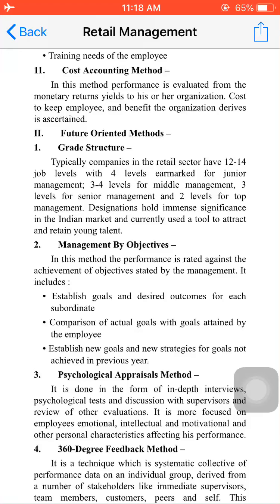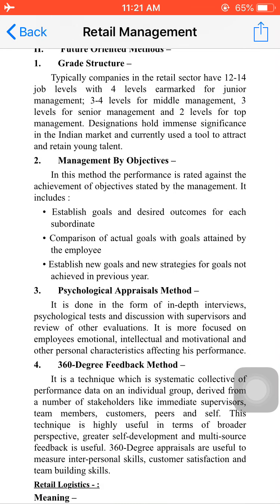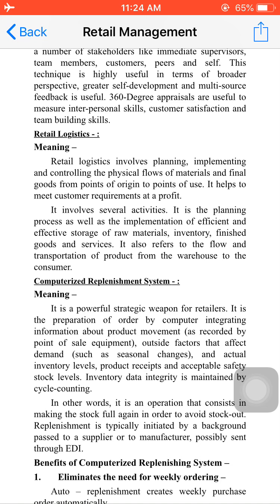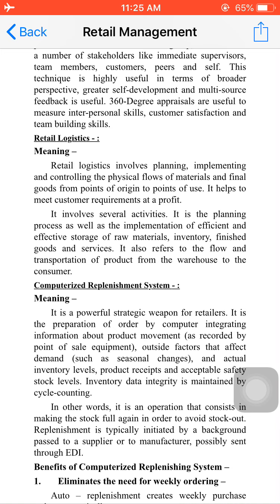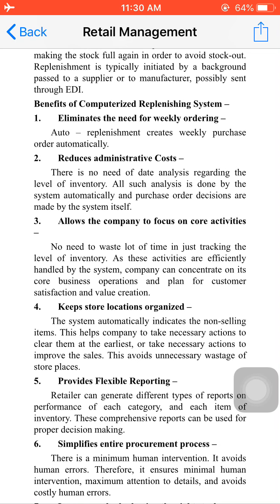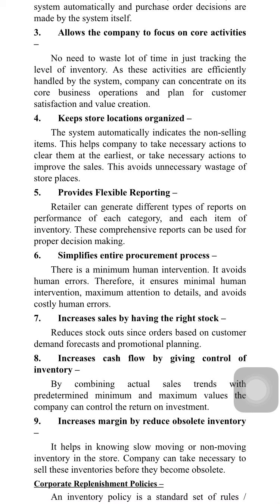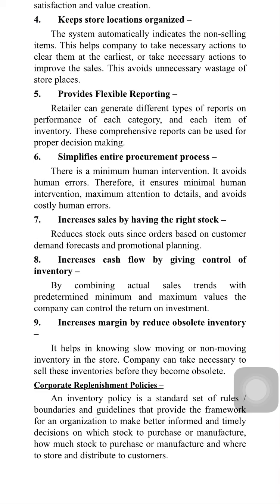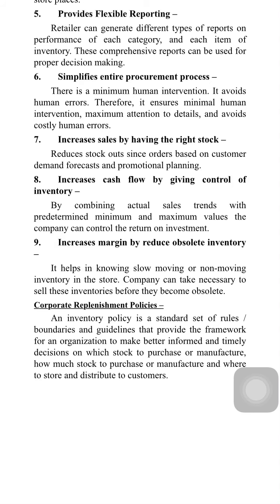Retail management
Performance appraisal, retail logistics, computerised and corporate replenishment system